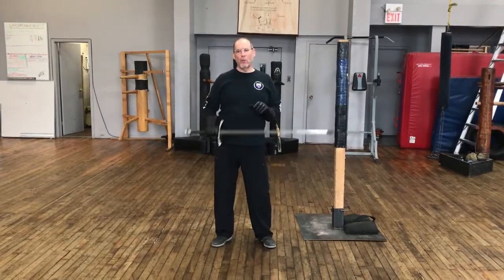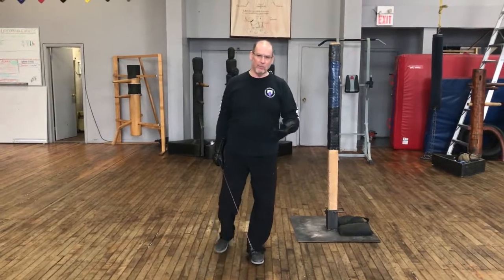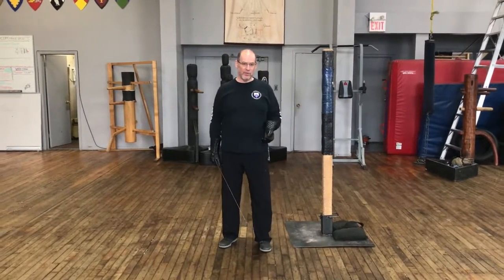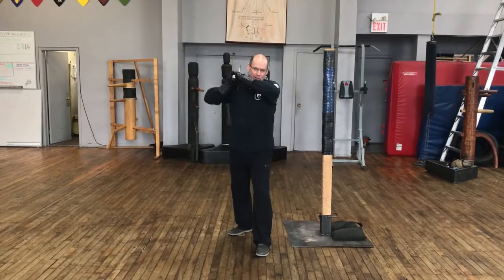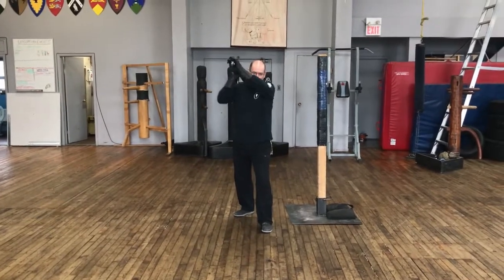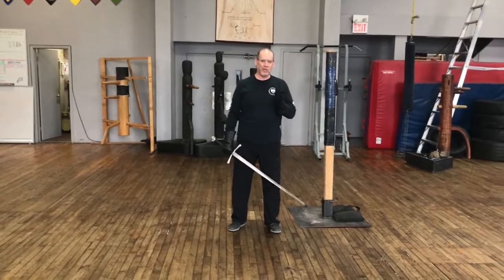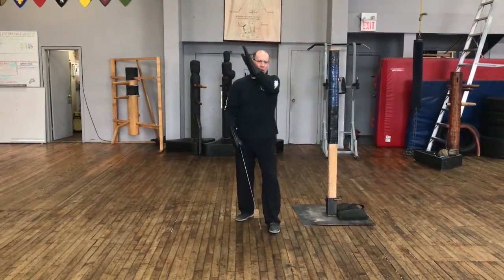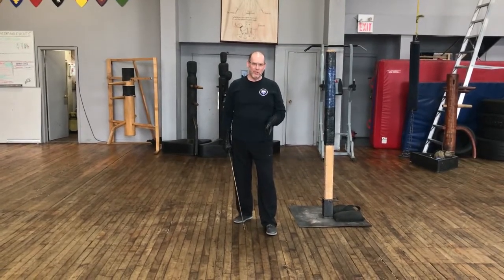Solo Training - March 2020 - Sword - True Time and Aim